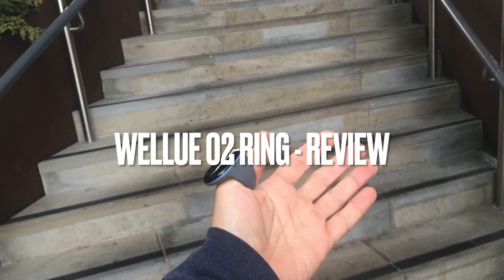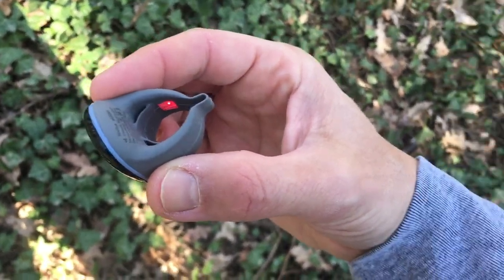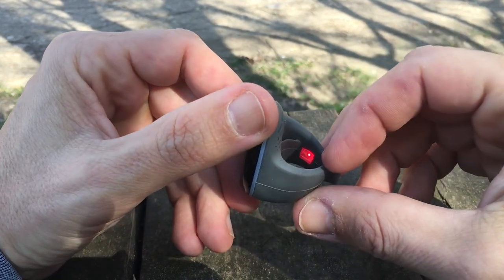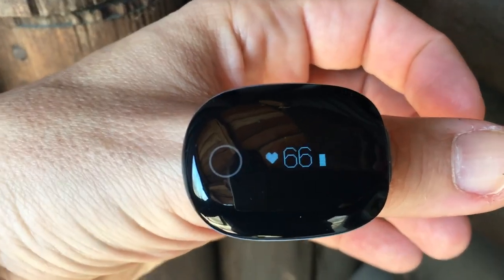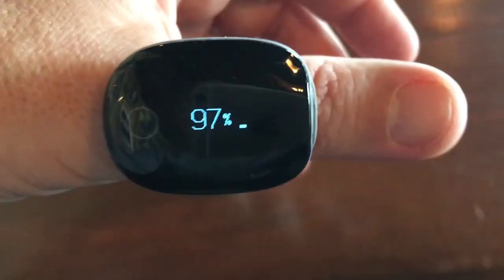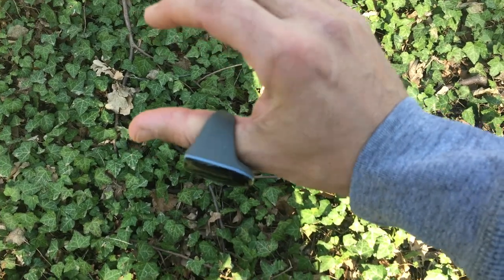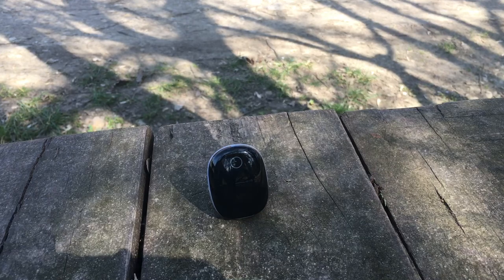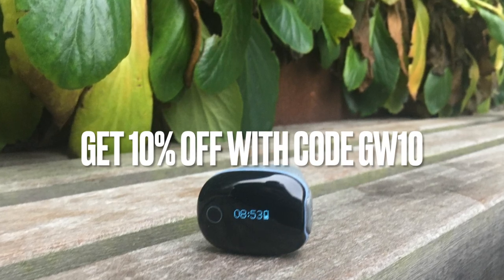Wellue O2Ring review: clinical wearable oxygen monitor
The O2Ring is an FDA registered advice that continuously monitors your blood oxygen (SpO2), heart rate and movement with clinical grade accuracy. This video is my review having used the device during the day and at night for around three weeks.

0:00 Introduction
1:13 Design & hardware
3:22 How it works - the technology
4:19 How to use
5:27 The smartphone app, PC/Mac software
6:59 The bottom line